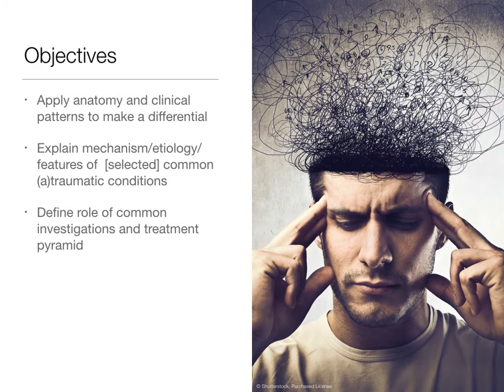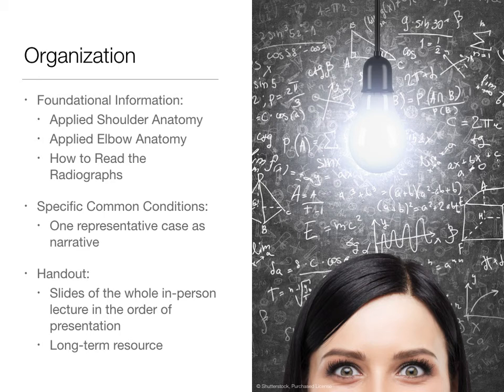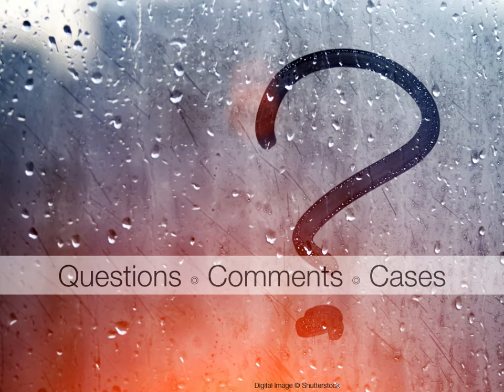Shoulder Elbow Podcast 1 Introduction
This is the Course 2 lecture introduction setting general goals and objectives. Can skip if just interested in the topic along.